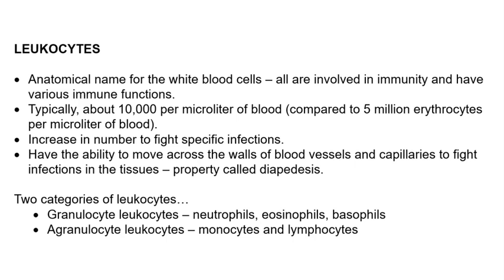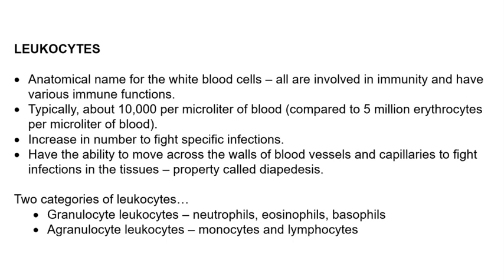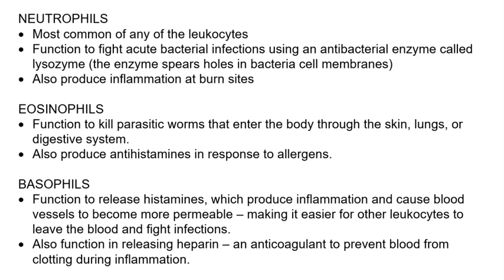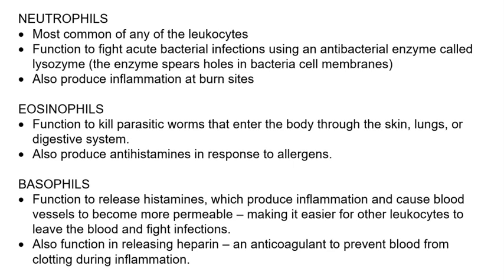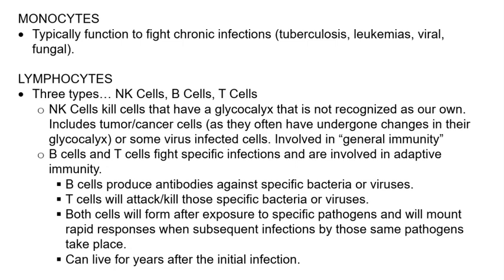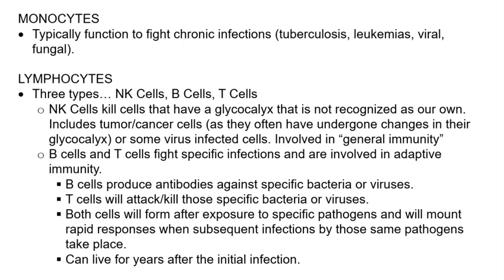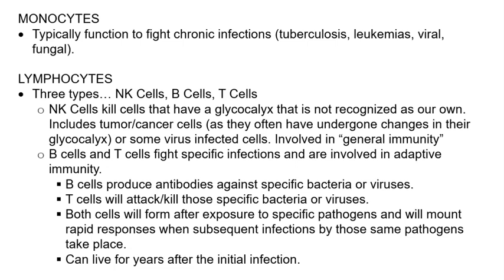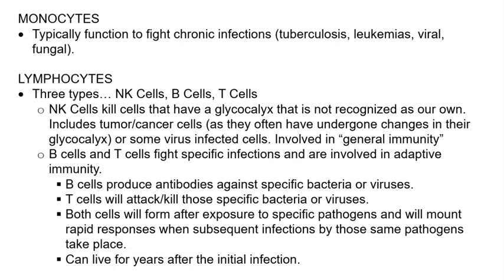BIO 169 Module 1 - Leukocyte Functions